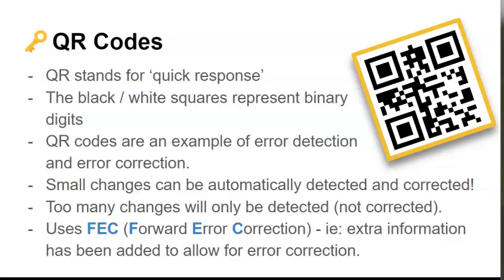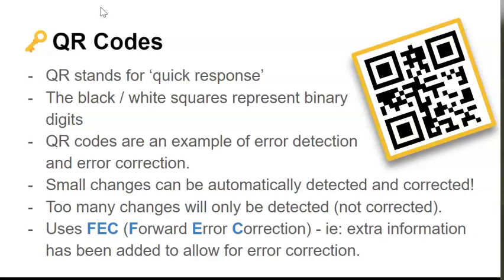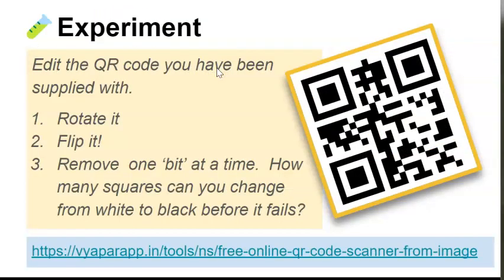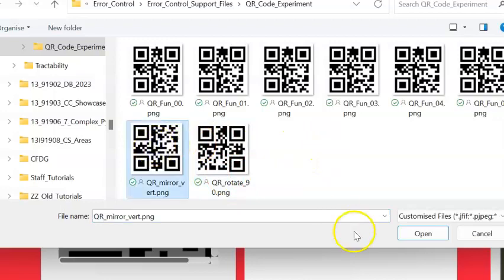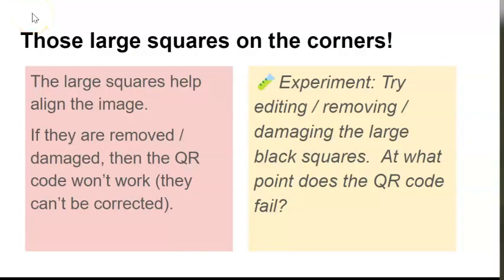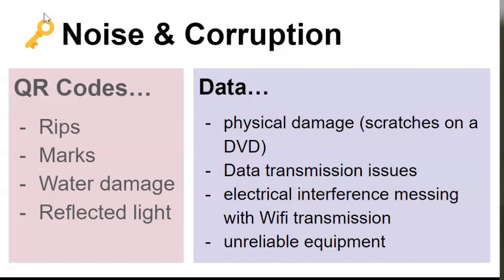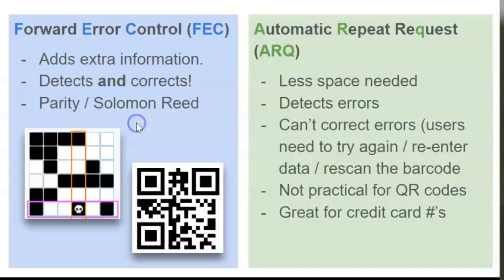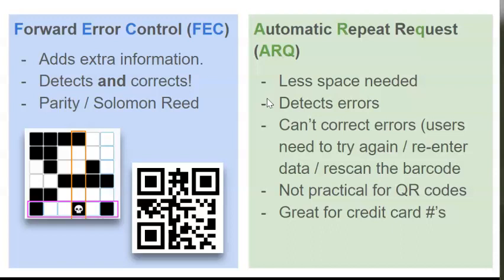04 QR Codes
This video introduces QR code error detection and correctionn.  The tool used to check QR codes is

If the above does not work, you can try generating a QR code yourself and then removing some of the small white squares (one at a time).